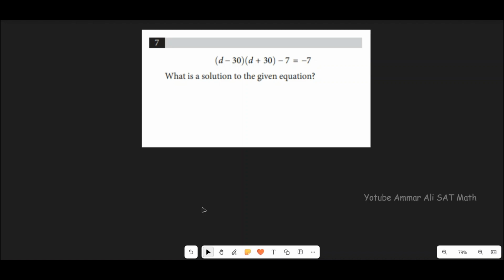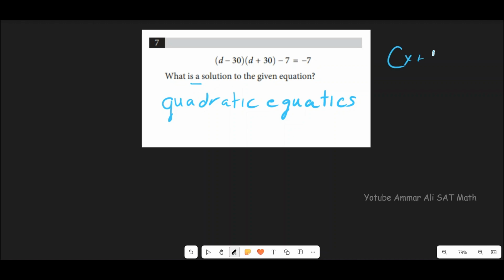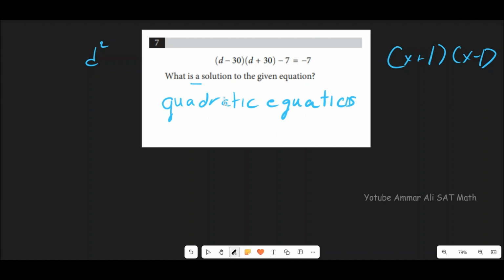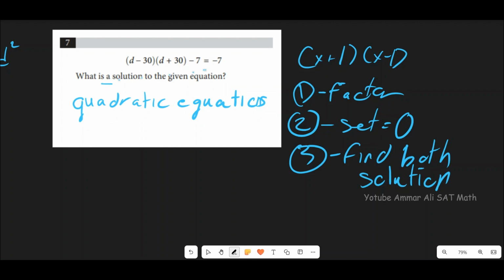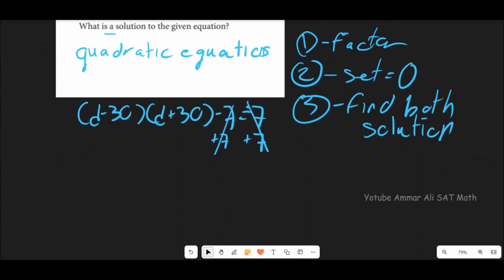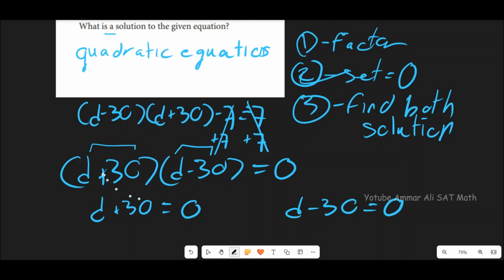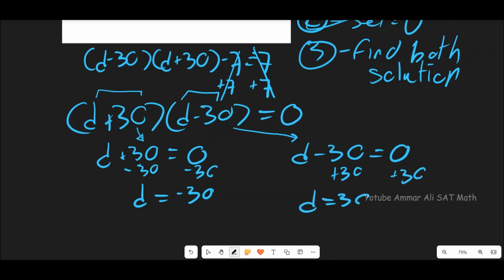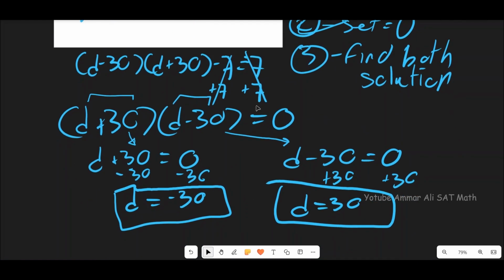SAT MATH 2024 TEST 5 MODULE 2 Q7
(d − 30)(d + 30) − 7 = −7
What is a solution to the given equation?

HOW I VOTE IN US ELECTIONS: supervote.app/
HOW I STUDY TO CODE